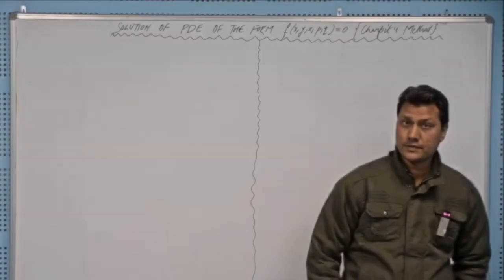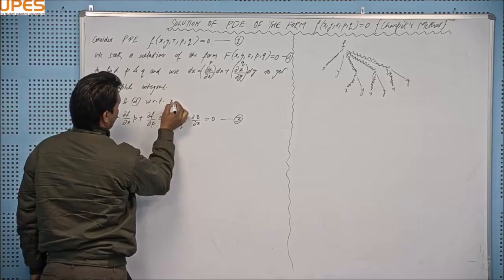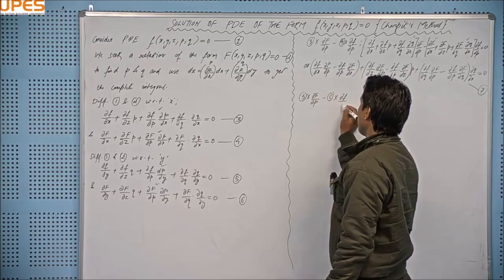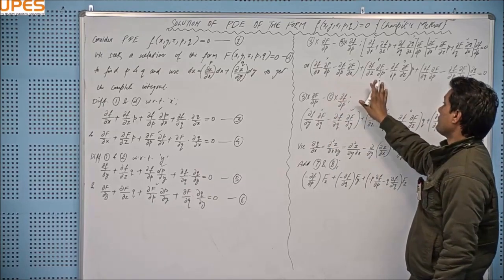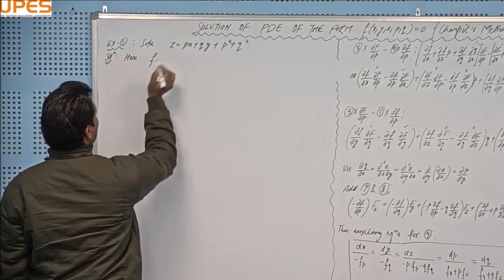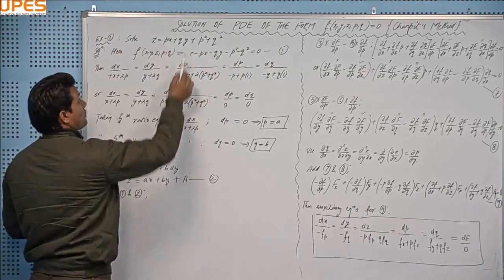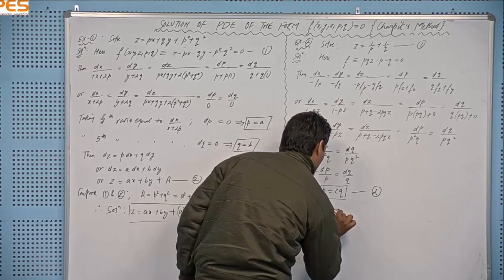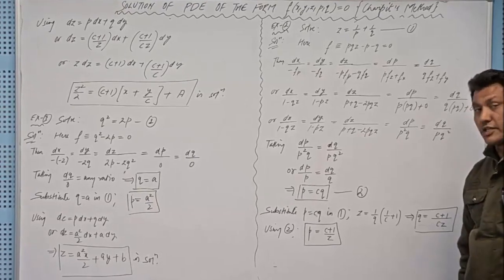Partial Differential Equations||Charpit's method (Part-1)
This video gives a detailed explanation of the topic "Charpit's method" including the derivation of the Charpit's subsidiary equations followed by the related examples.